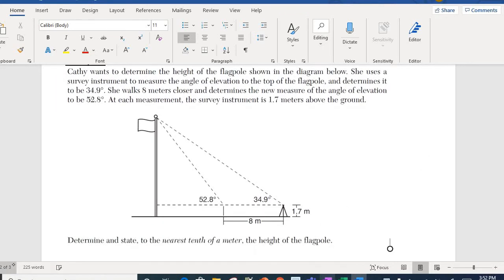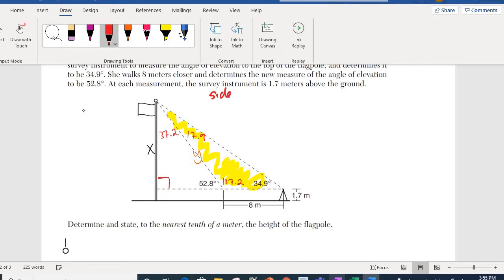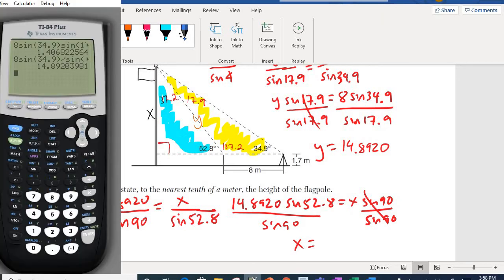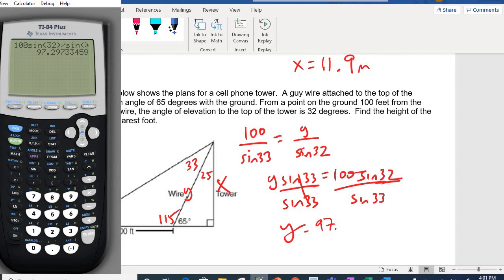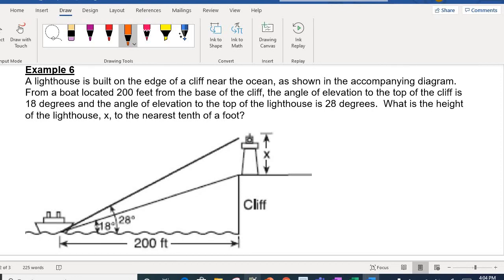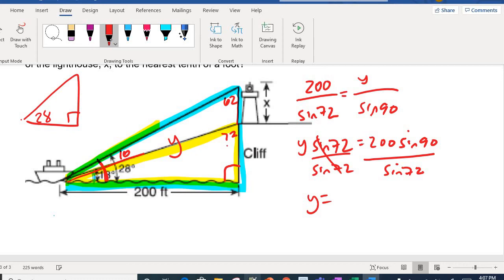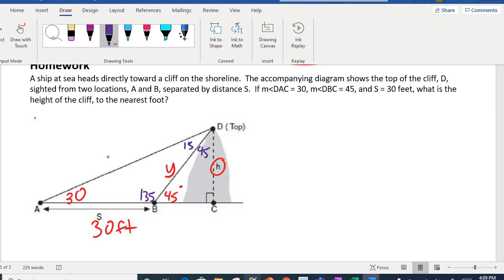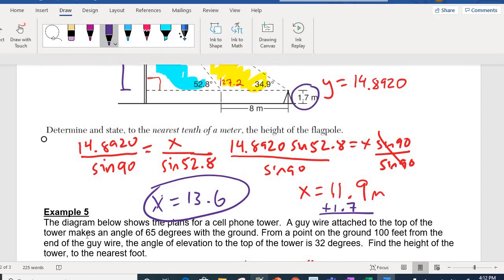Trigonometric Applications (Part II) - Using Law of Sines